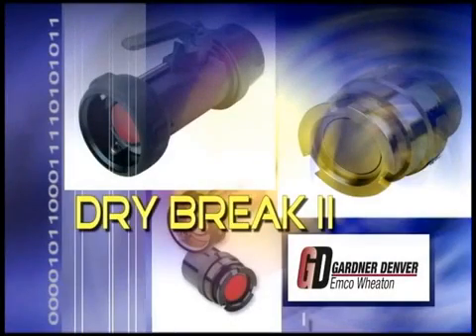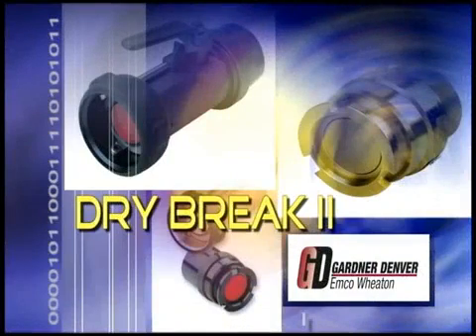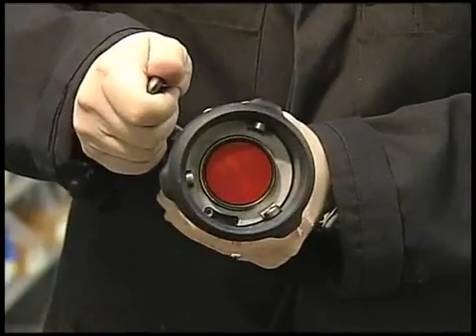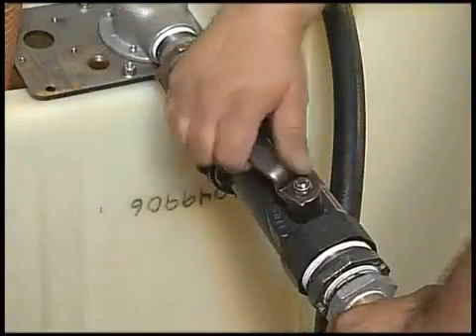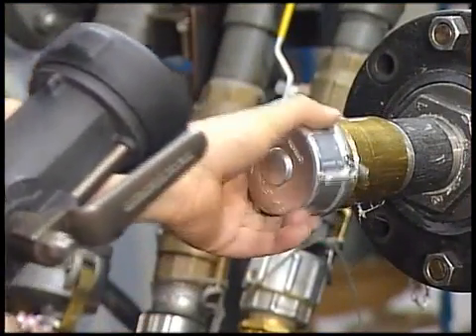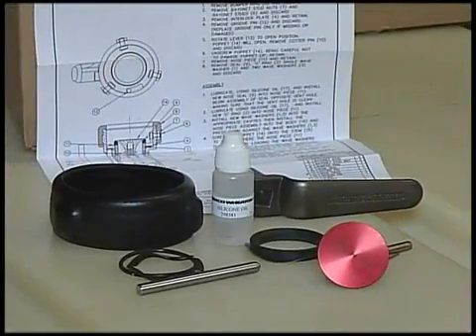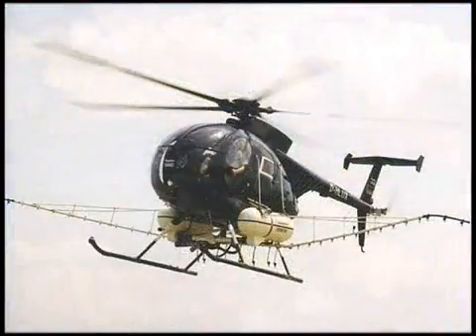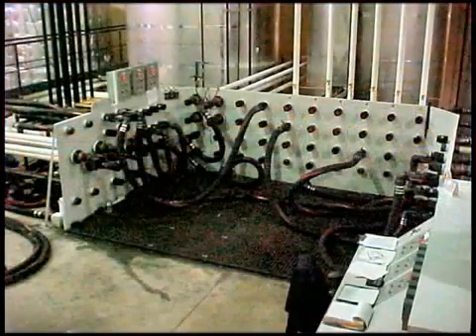EmcoWheaton-Dry-Break-Couplers-and-Adapters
Emco Wheaton Dry-Break Couplers and Adapters are designed for total safety in low-pressure, petroleum and light chemical applications.

Fluid cannot flow until the Emco Wheaton coupler has been locked into position on an Emco Wheaton Adapter and the valve opened. The coupler can only be disconnected from the adapter when the valve has been closed.

Rated for a working pressure of 85 psi (PN 6).